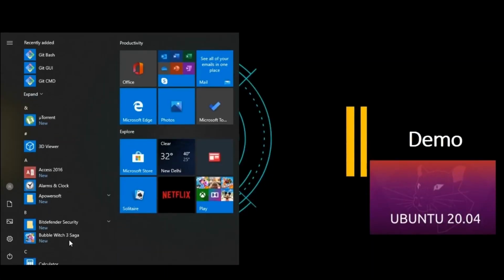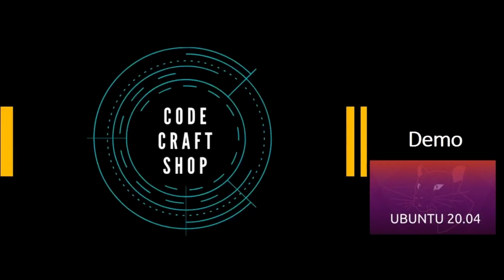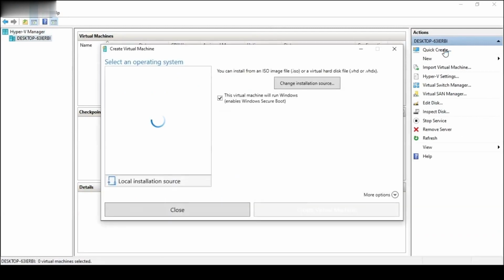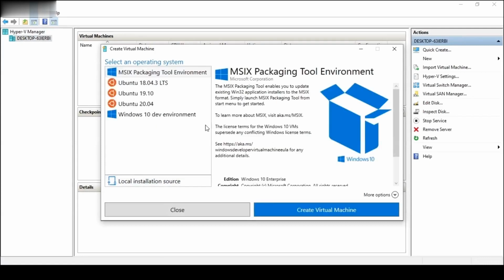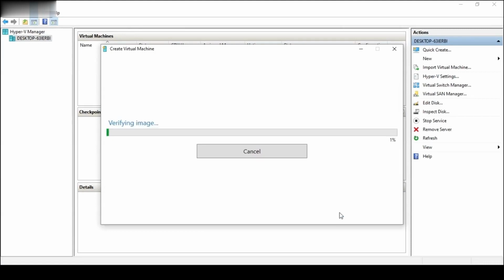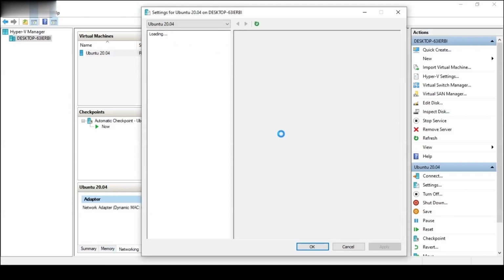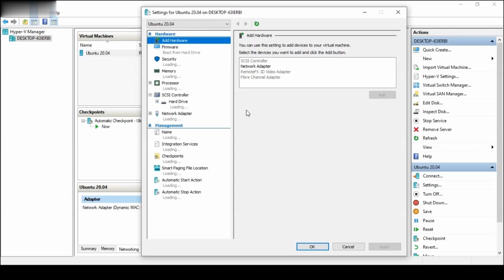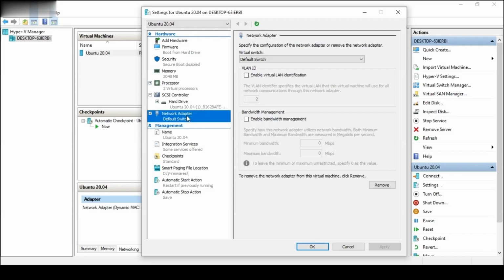Install ubuntu 20.04 on windows 10 using hyper v virtual machine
About:
00:00 Install Ubuntu 20.04 in  hyper v on windows 10

In this course we will learn about installing Ubuntu 20.04 on virtual machine and configuring virtual switch to access internet services.Virtualization helps the developers a lot to install multiple operating systems on the same platform as they need different environments during development phase of various components. In the next course we will deep dive into Hyper-V fundamentals.